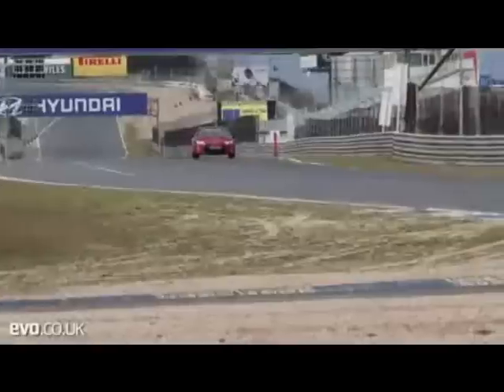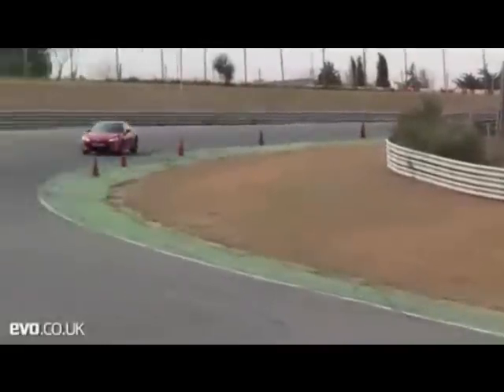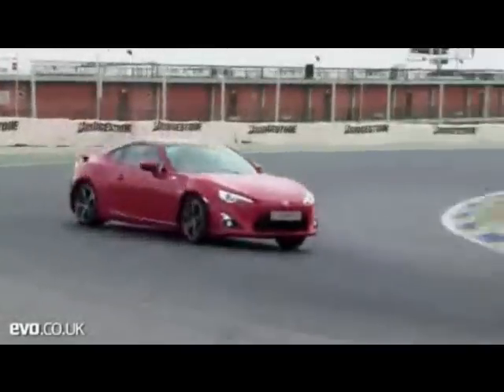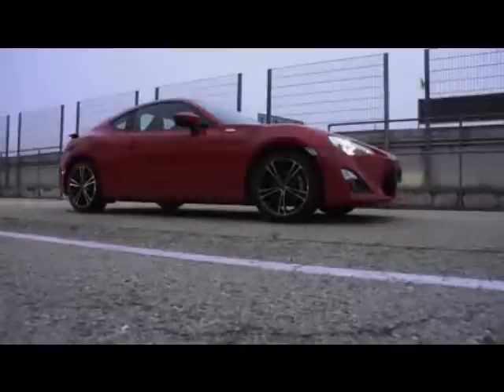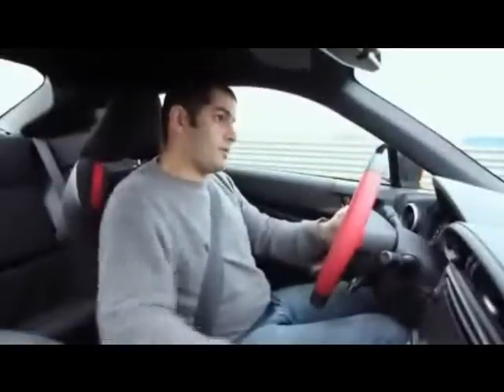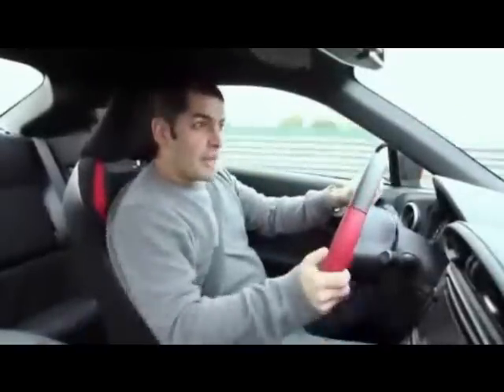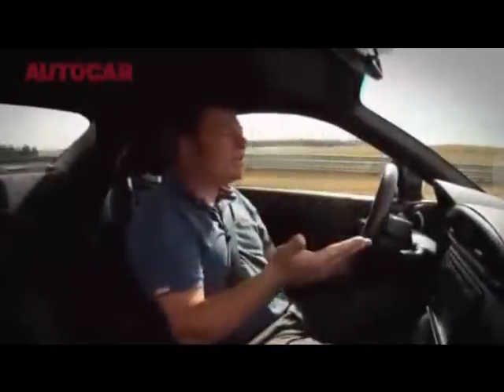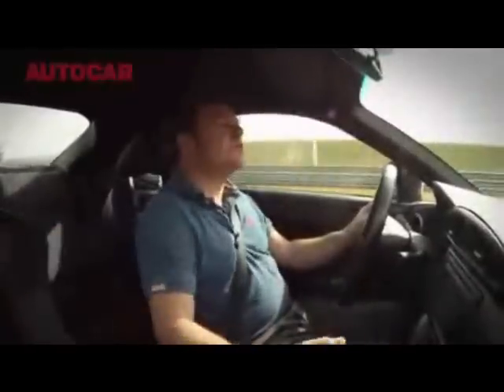toyota GT 86 part 1.fan maked 2012 (from james moermanwmv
it's the new toyota GT 86...( NOT MY CAR enz ) just a remix..fan maked. realy like this car. 200pk, 1200 kg,no tubro's,and all new...